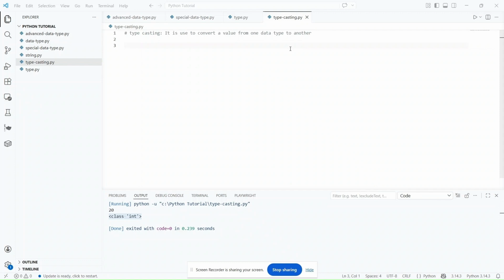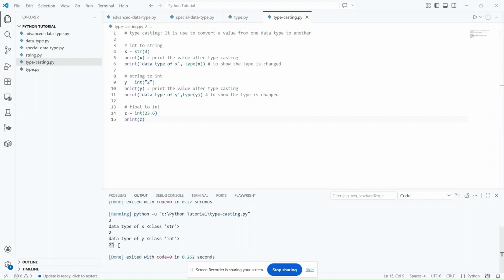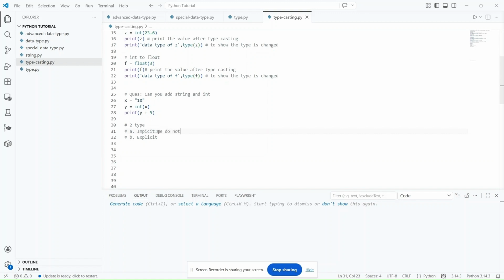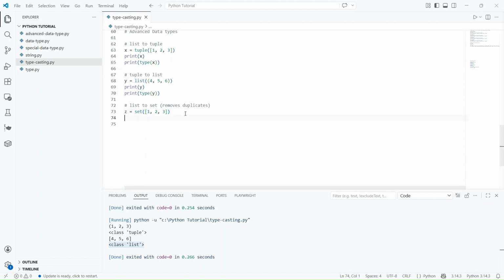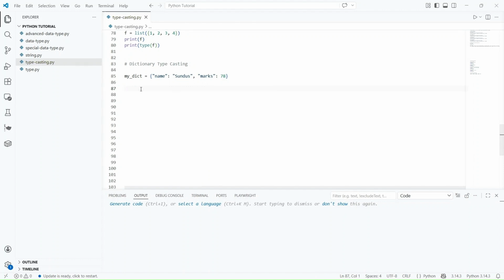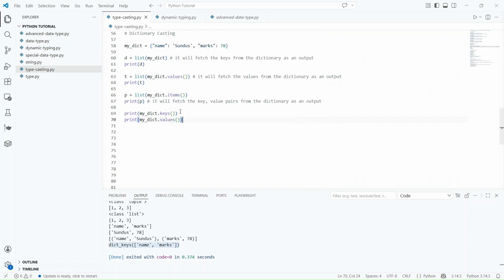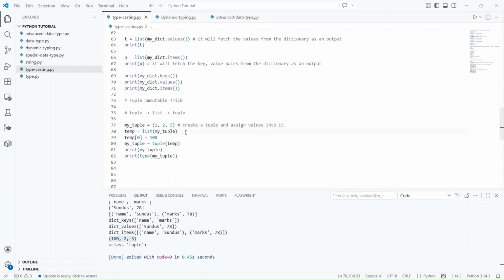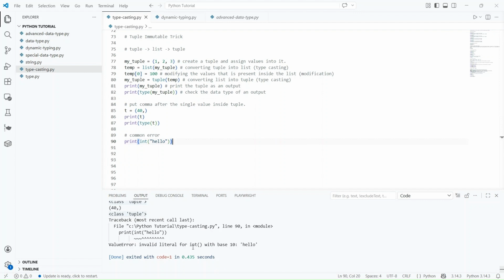Type Casting in Python Explained 🔥 | Data Type Conversion for Beginners (2026)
In this video, you will learn Type Casting in Python (Data Type Conversion) in a simple and beginner-friendly way.

Type Casting means converting one data type into another. In Python, you can manually convert data types using built-in functions like int(), float(), str(), list(), set(), keys(), values() and items().

🔥 Topics Covered:
- What is Type Casting in Python?
- Why Data Type Conversion is important
- How to convert data types in Python
- int(), float(), str(), int(), float(), str(), list(), set(), keys(), values() and items() functions
- Real-life examples

If you have already learned Python data types like int, float, string, list, tuple, set, and dictionary, this is the next important concept to understand.

This tutorial is perfect for beginners who want to build a strong foundation in Python programming.

💡 Learn Python step by step with real examples